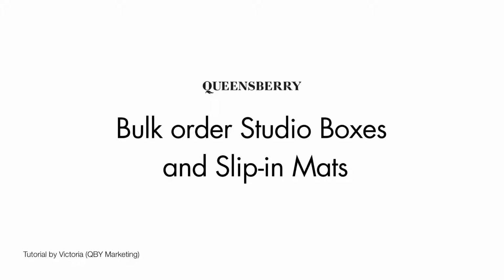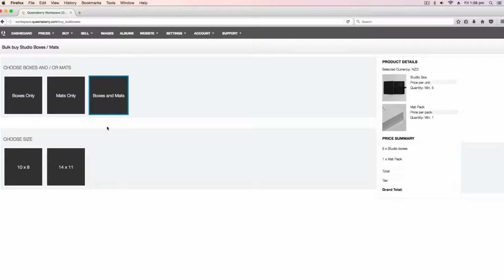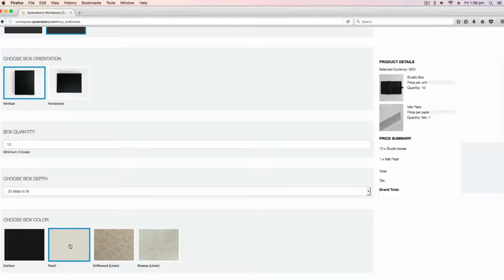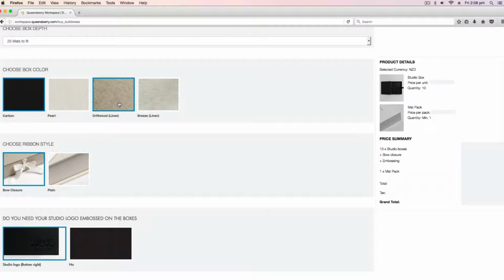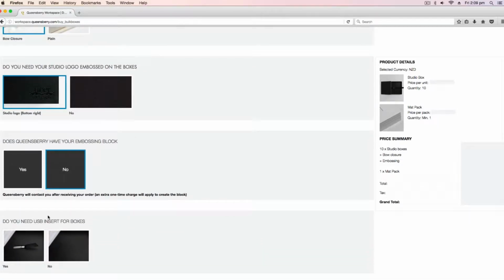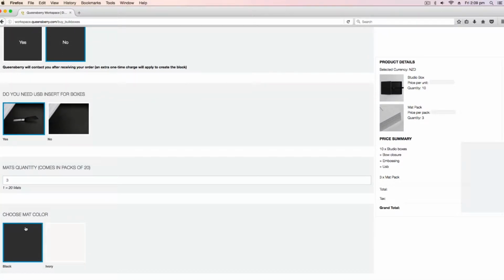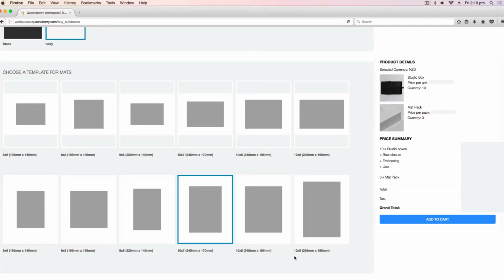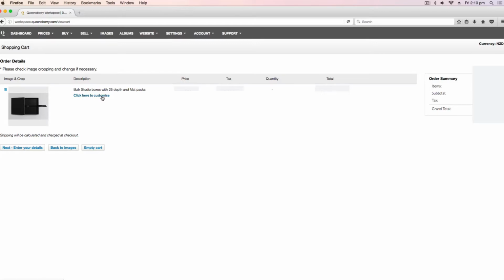Bulk order Studio Boxes and Slip-in Mats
Victoria shows you how quick and easy it is to bulk buy Studio Boxes and Slip-in Mats. Take a look!